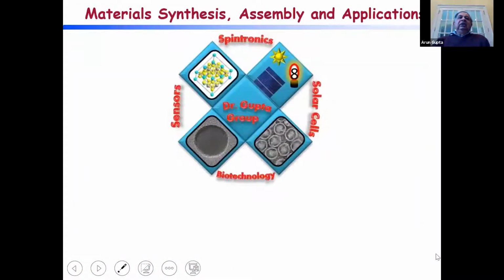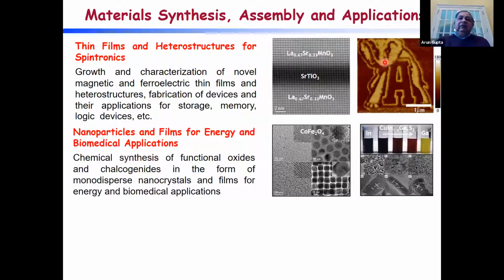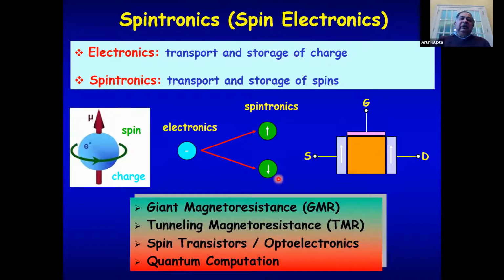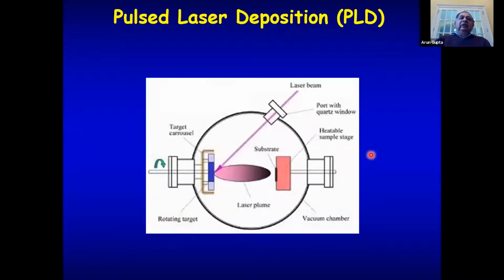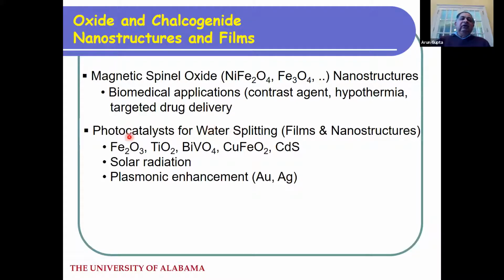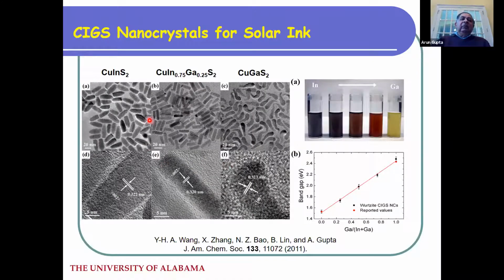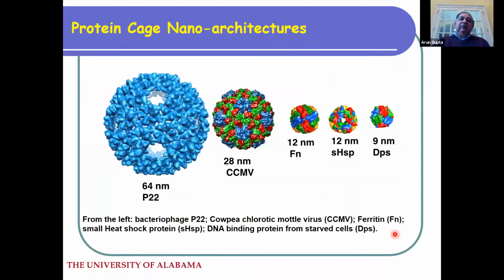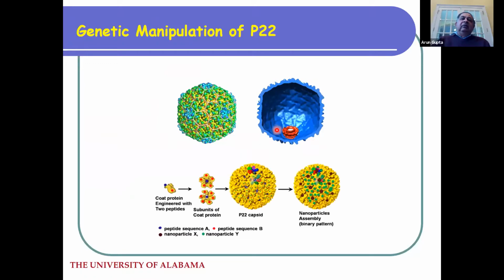Gupta Research Group | Department of Chemistry & Biochemistry